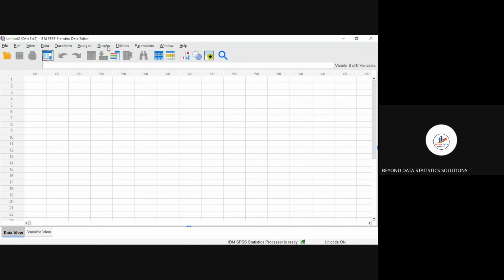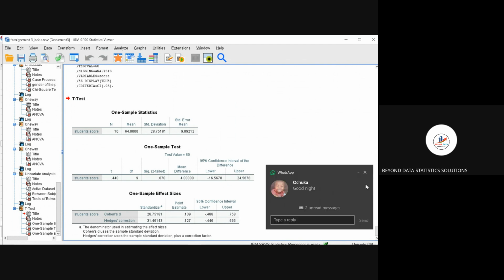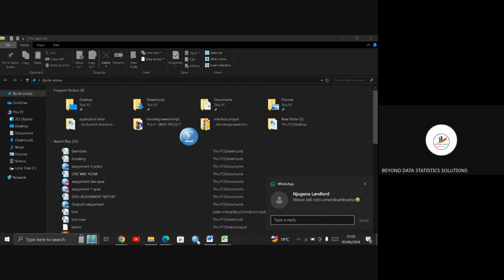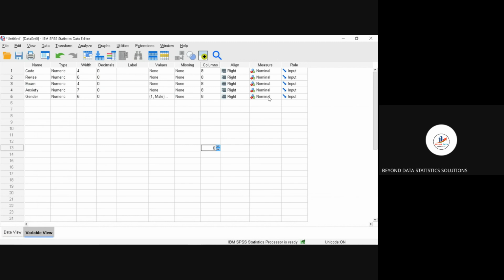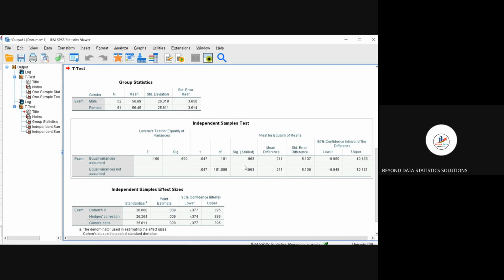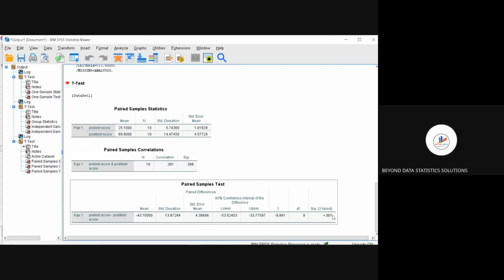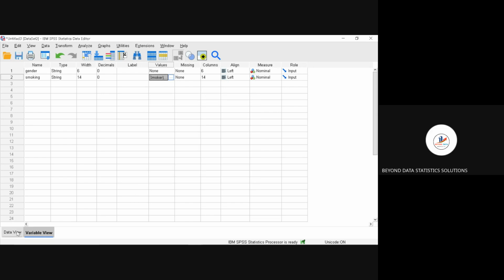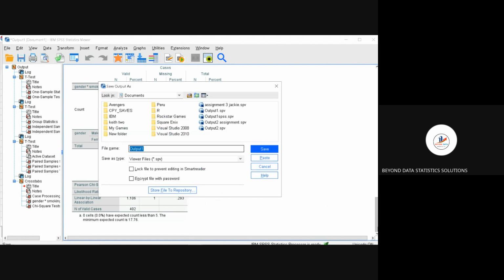SPSS Hypothesis Testing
ChiSquare Test , One Sample Ttest, Two Sample TTest (Paired , Unpaired)